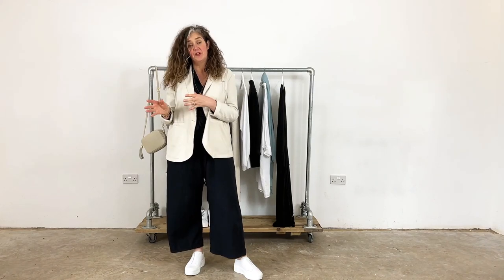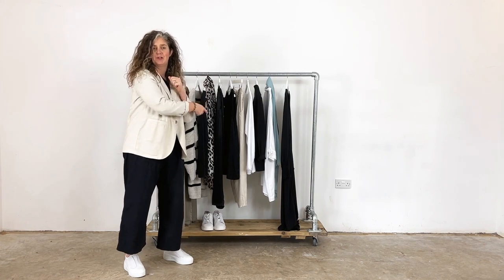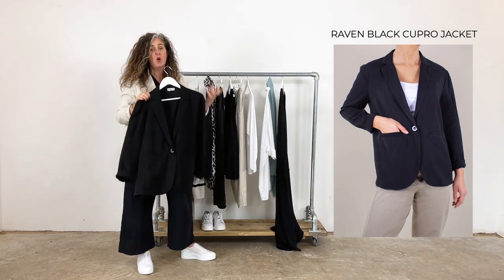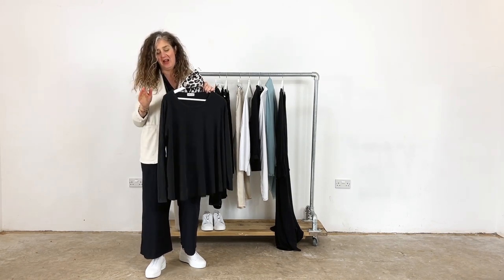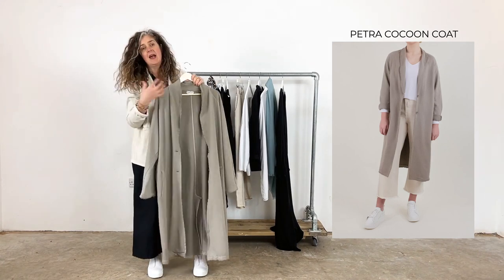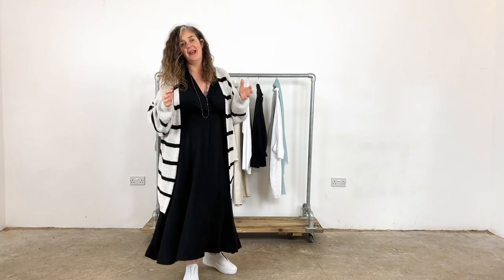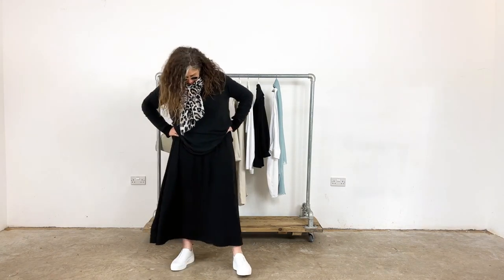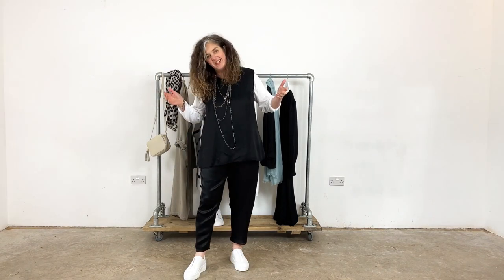Emma's Style Guide: Building a Core Wardrobe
Everyday essentials, core collection, capsule wardrobe - whatever you want to call it. watch as Emma shows off how you put together a few simple and timeless styles that will be hardworking in your wardrobe, work beautifully together and stay on trend for years to come.